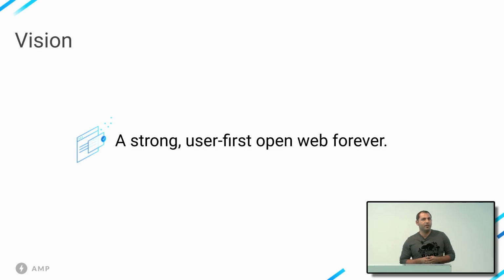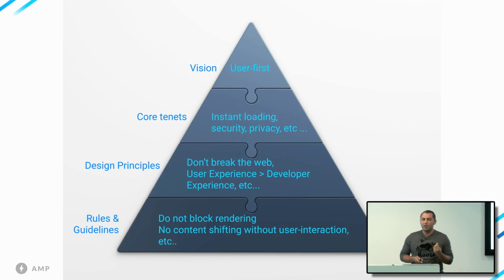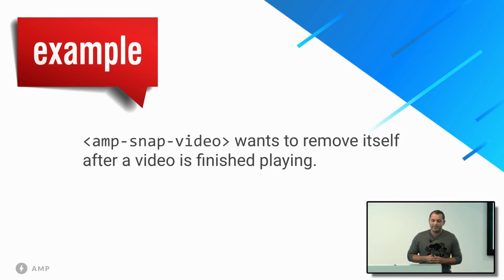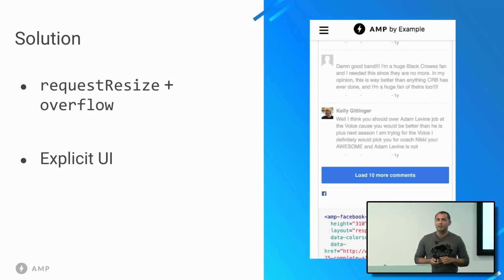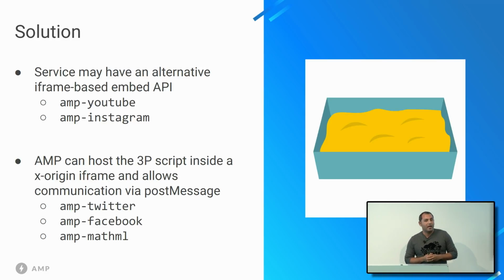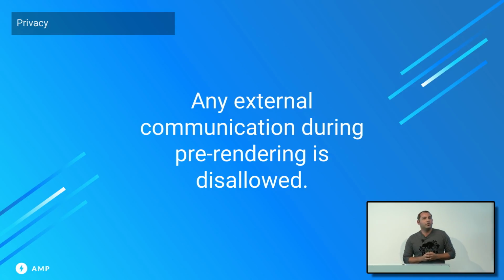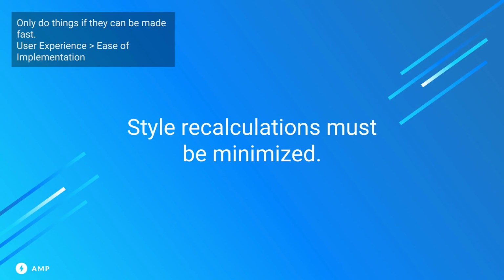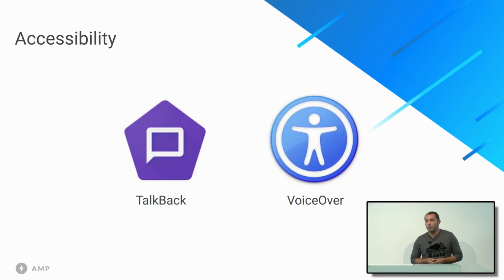AMP Design Principles (AMP New Contributor Day '18)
Watch to learn about AMP’s high-level design principles.

Presented by: Ali Ghassemi